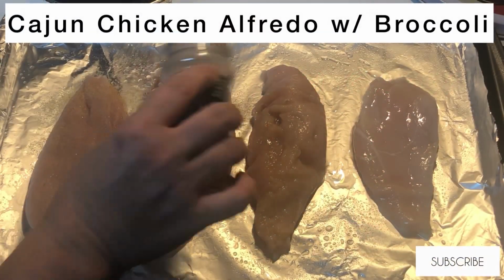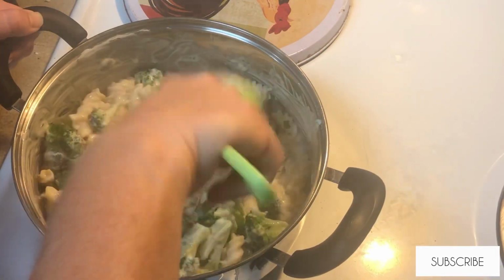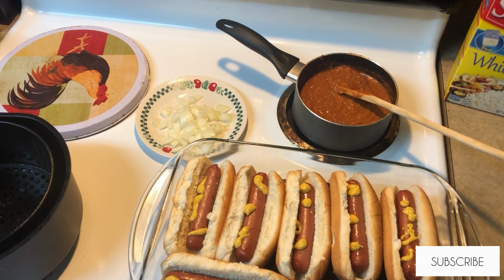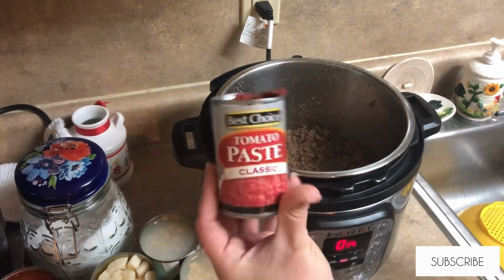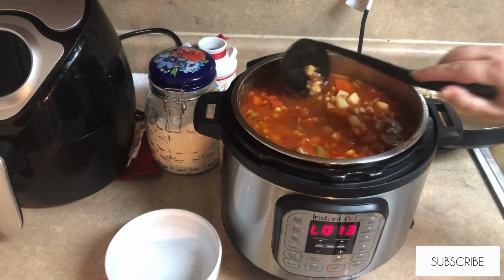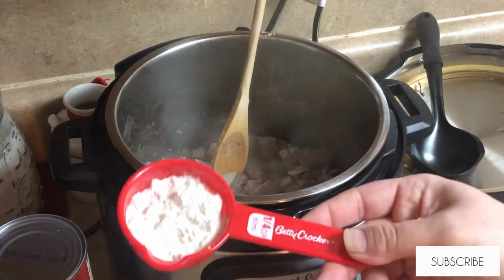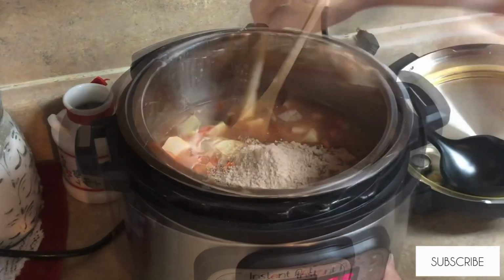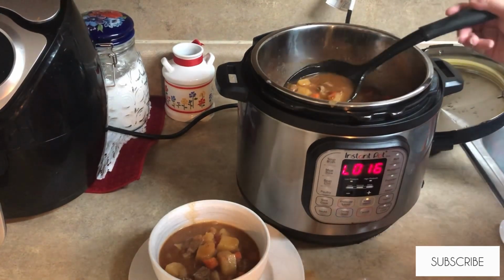What’s For Dinner Tonight//Chicken Alfredo//Chili Cheese Dogs//Thanksgiving Dinner//Instapot Stew//